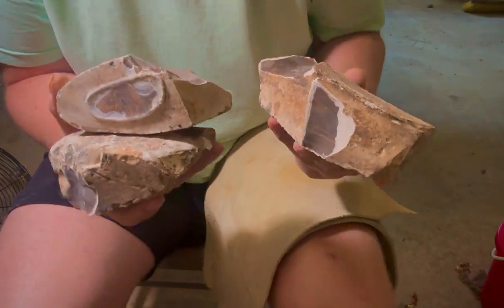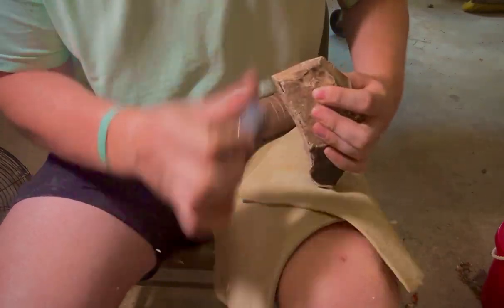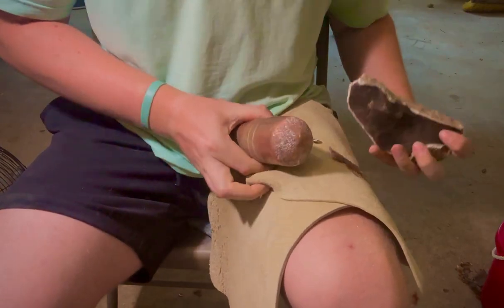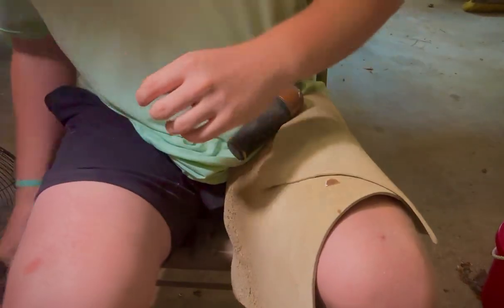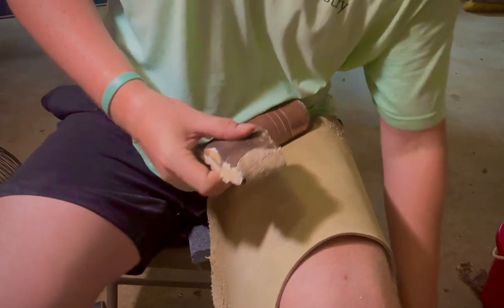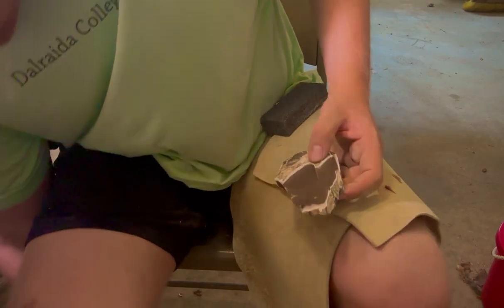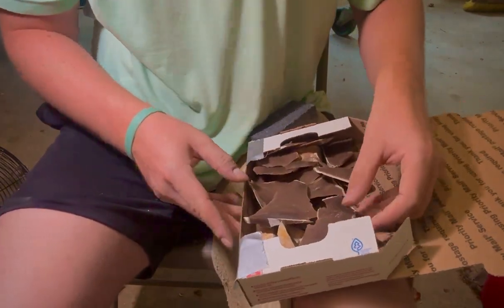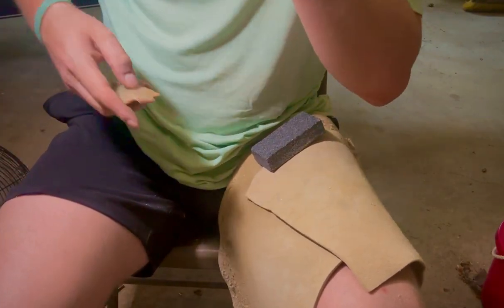Breaking Open Texas FLINT! (Basic Flint-knapping)